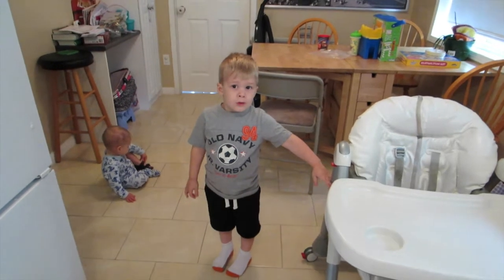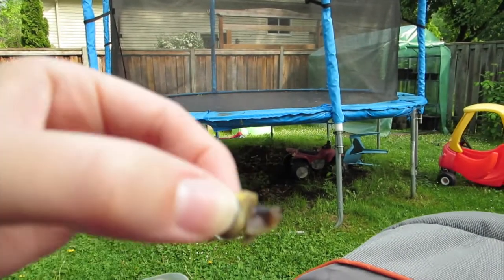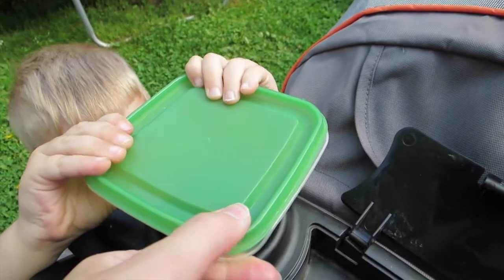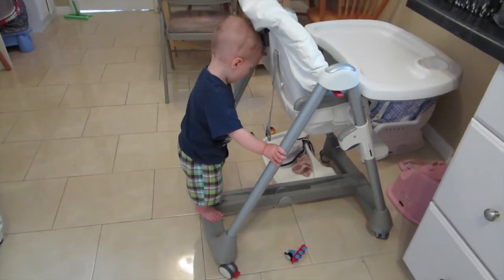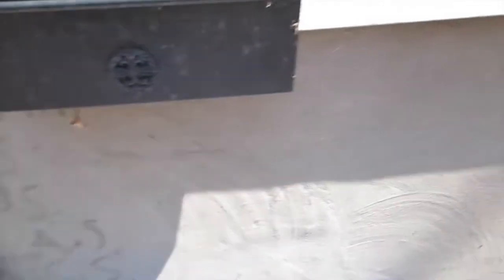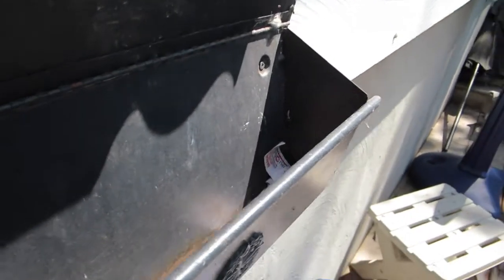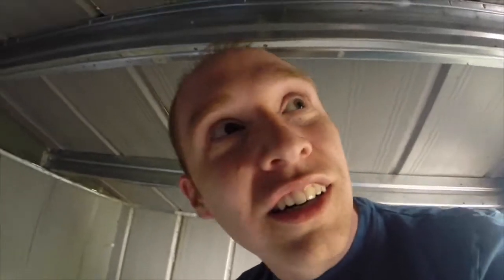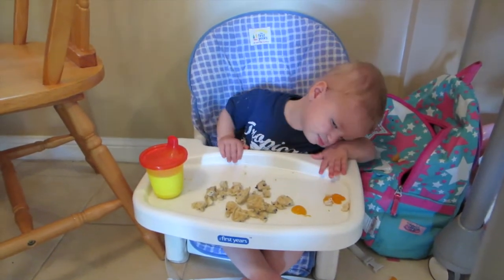Racoon Destroy's Shed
I am so tired of racoons, they are always getting into my shed and wrecking everything. I don't know how this is always happening to me but they keep doing it. It is like the racoons have a personal vendetta against me!

See our kids grow up

Other Channels

Other Channels